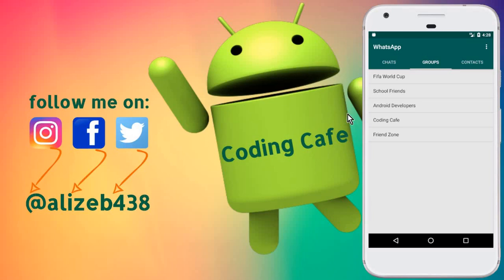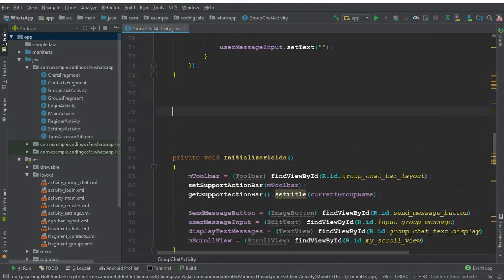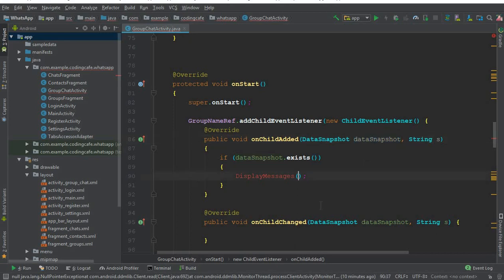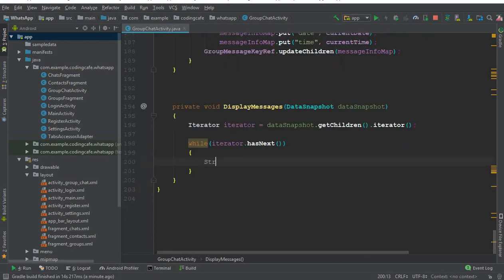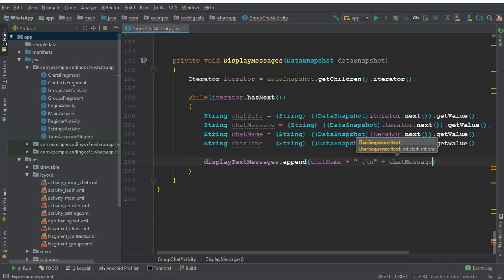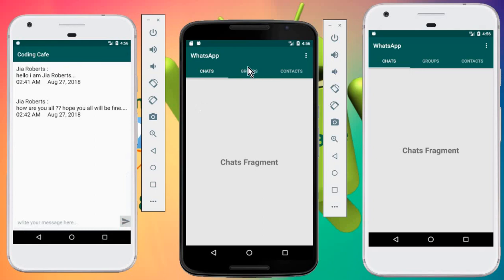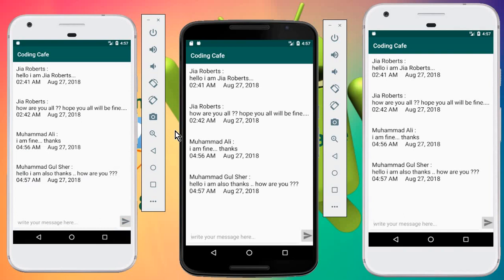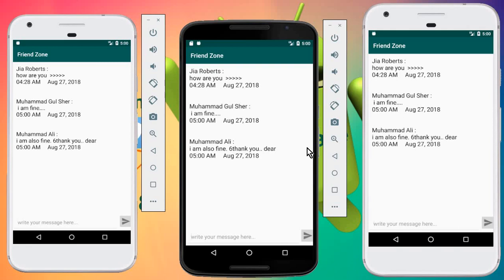Firebase Group Chat App Android Studio Tutorial 21 Display Android Group Chat Messages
In this video tutorial#21 we will retrieve data from firebase android and we will display group chat text messages to users within that group for our android whatsapp clone app which we are developing using android studio with firebase database.